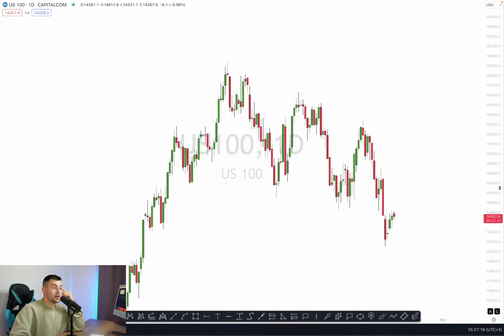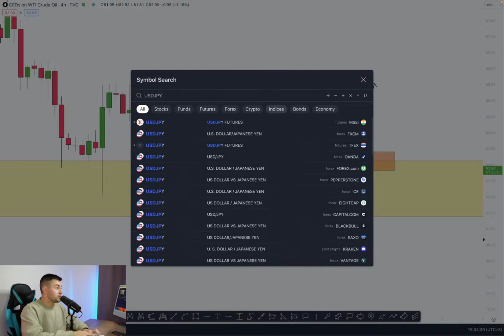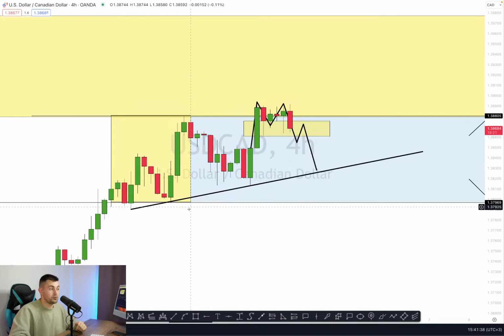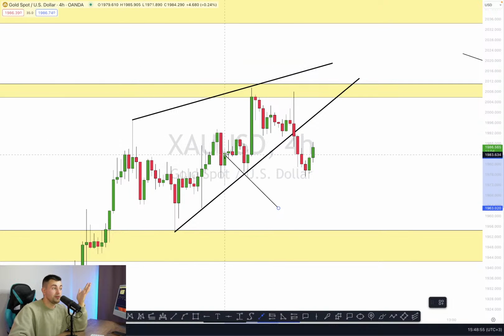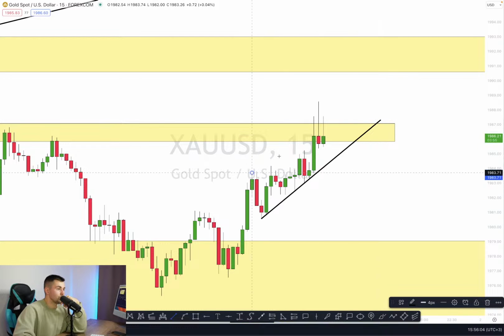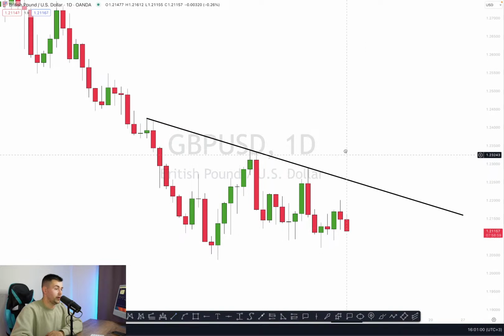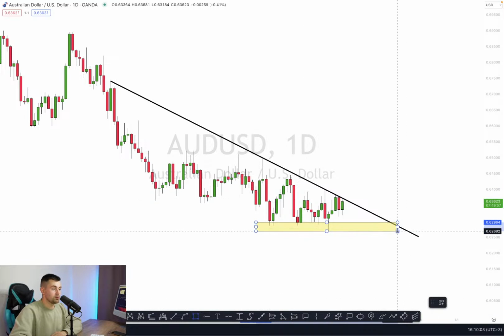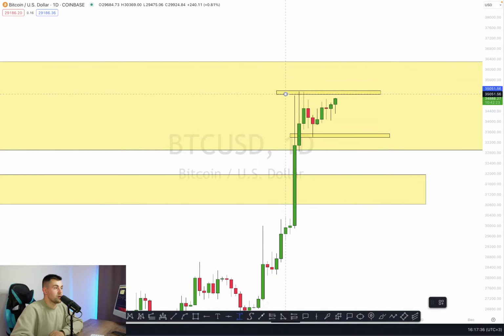DAY TRADING LIVE. Best Strategy to Trade Gold & Forex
00:00 - Introduction
02:07 - USDCHF
09:26 - GBPJPY
12:09 - US100
15:46 - Crude Oil
19:38 - USDJPY
22:28 - NZDCAD
23:25 - USDCAD
27:09 - GOLD
45:03 - GBPUSD
49:30 - CADCHF
52:12 - EURCHF
54:34 - AUDUSD
57:58 - Dollar Index
01:00:34 - BITCOIN

BIO